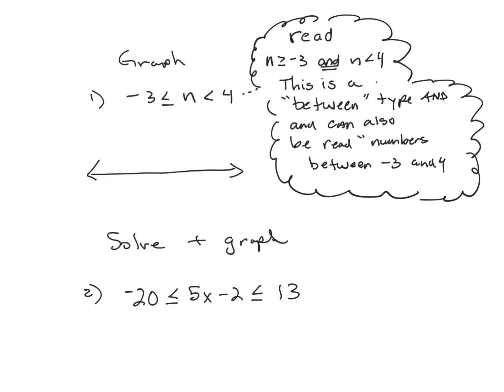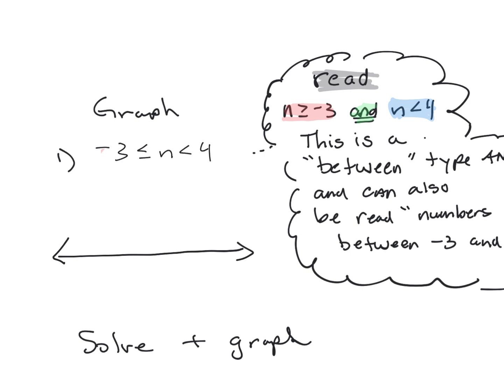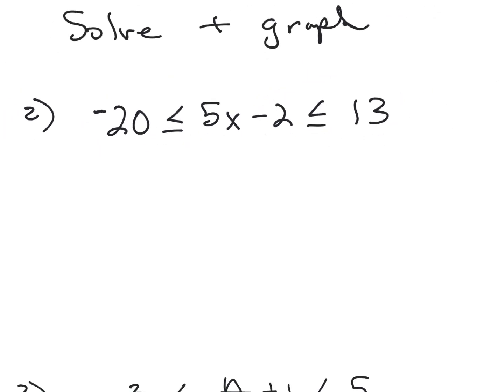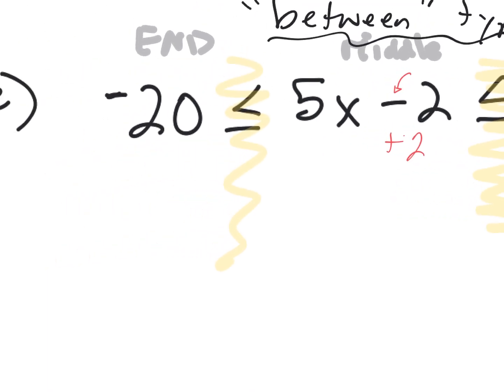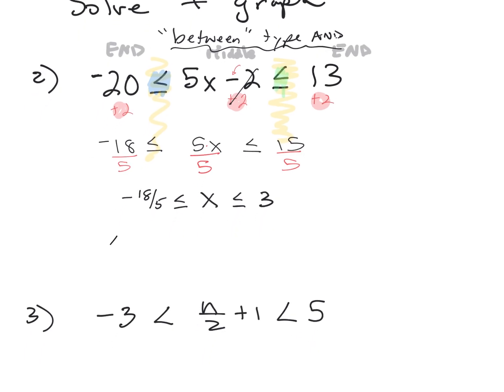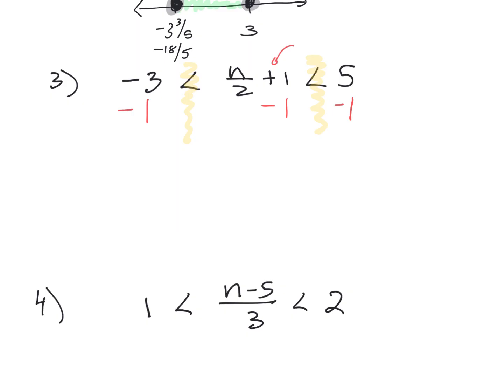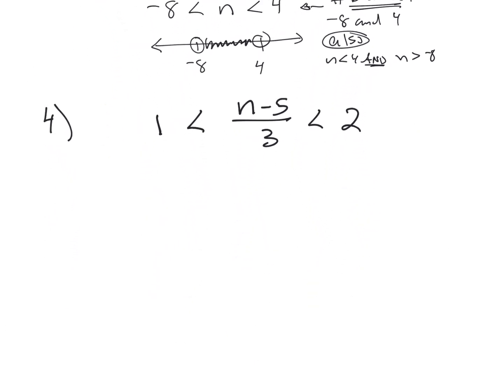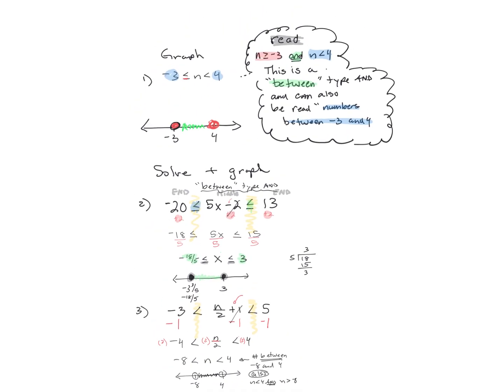Compound between ands.mp4